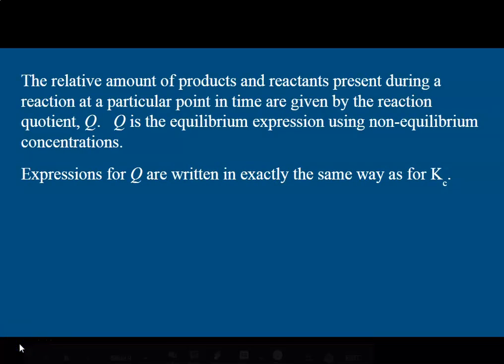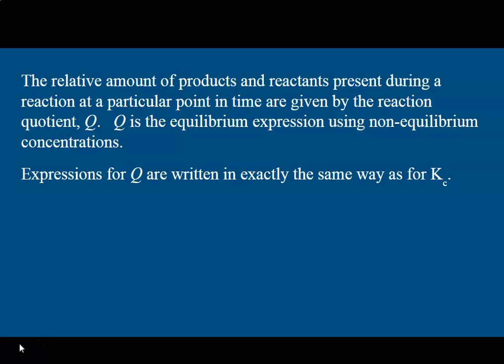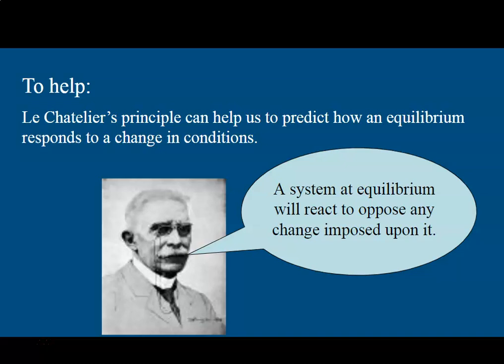Equilibrium lesson 2